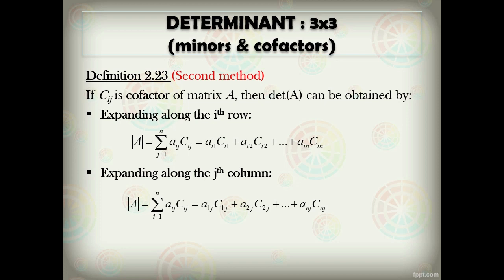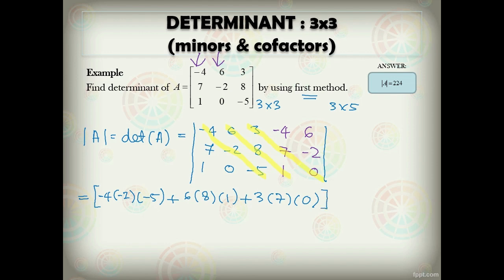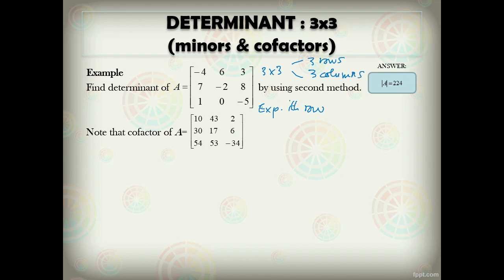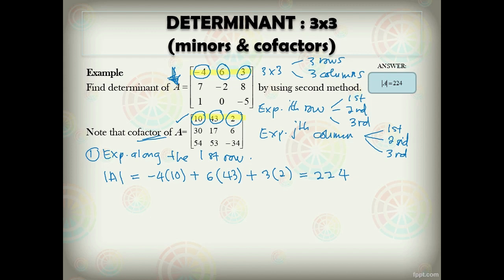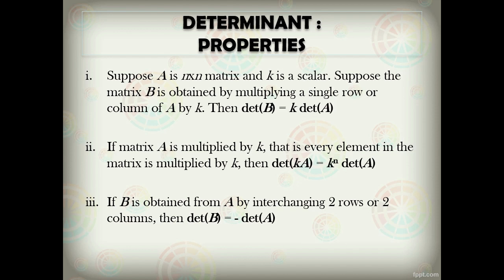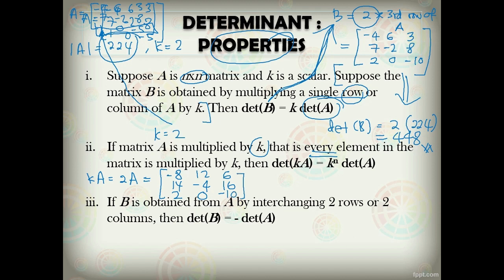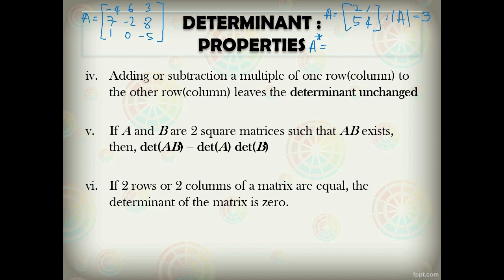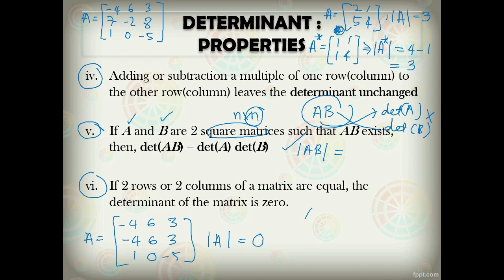MATRICES: Determinant by Using the Cofactor method.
This video is created as a teaching material for Engineering Math 1 course. In this video you will be taught on how to find the determinant (Det) of the matrix by using the second method by using the minor cofactor. For more topics involving Matrices, you can find in the subsequent video: MATRICES: Adjoint and Inverse Matrix.